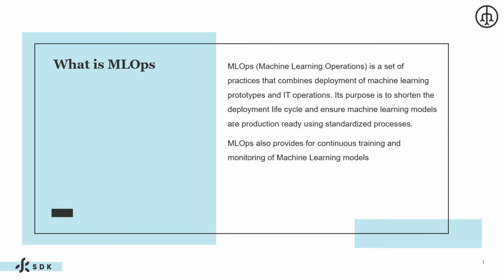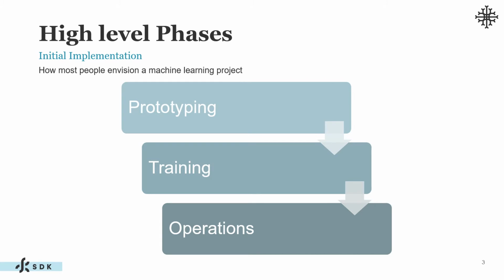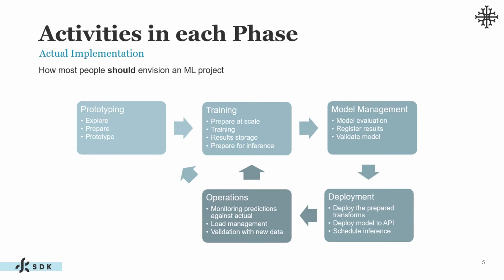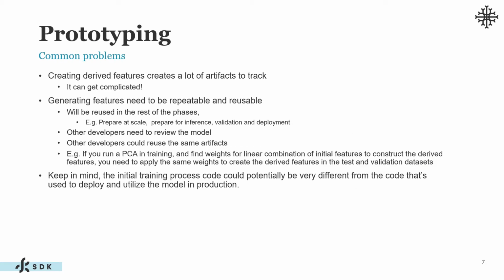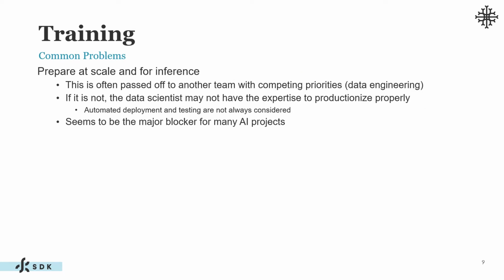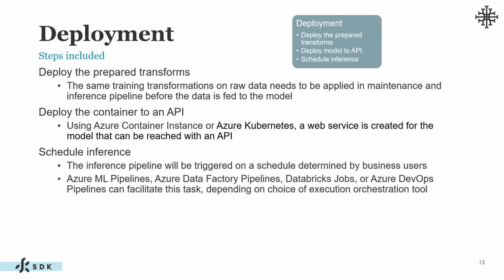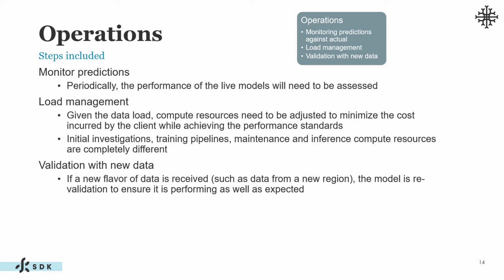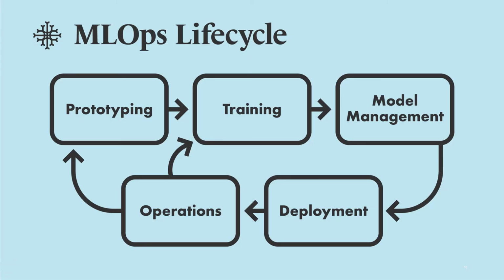SDK Tek - MLOps Accelerator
SDK Tek is a seasoned Azure Analytics implementation partner. SDK leverages deep technical skills to develop Azure accelerators and best practices to ensure our clients implement the highest quality solution while minimizing development, support and maintenance costs

This video provides an overview of the MLOps Accelerator offered by SDK Tek.